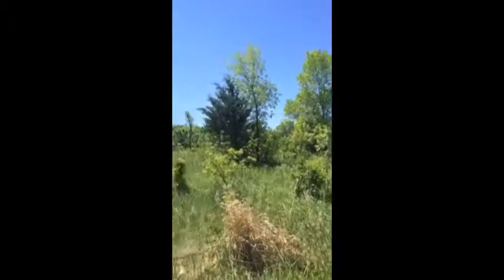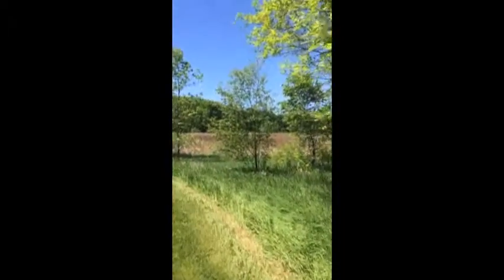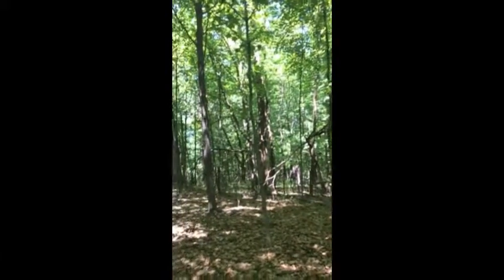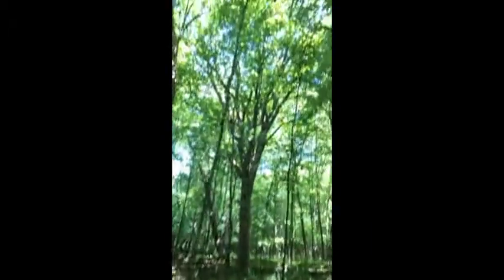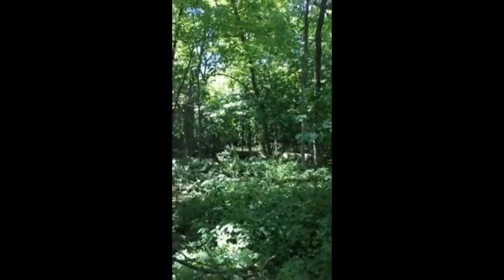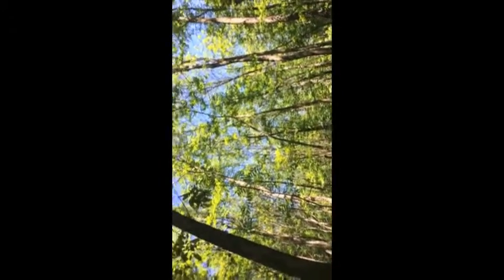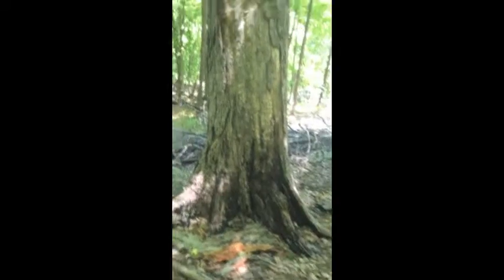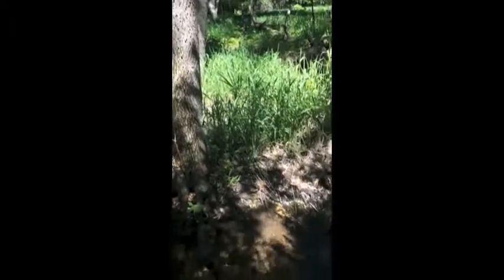Biology Nerd Side Episode 8: Taylor's Woods and Diamond Creek Woods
Hiking through Taylor's Woods and Diamond Creek Woods in NW Elm Creek Park Reserve